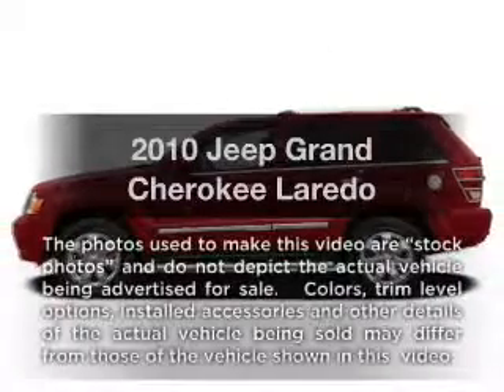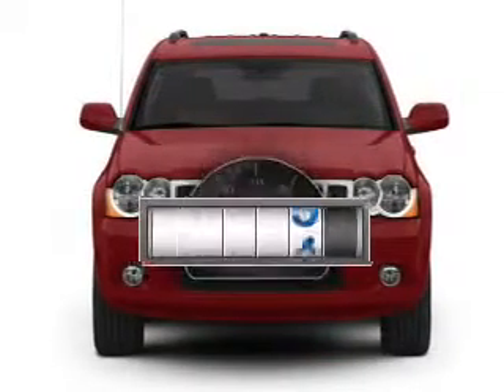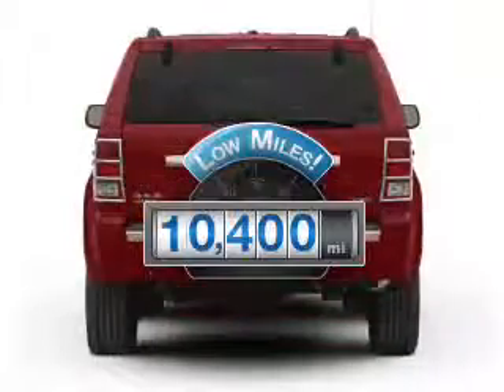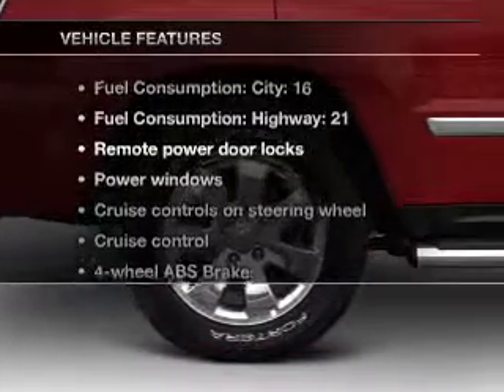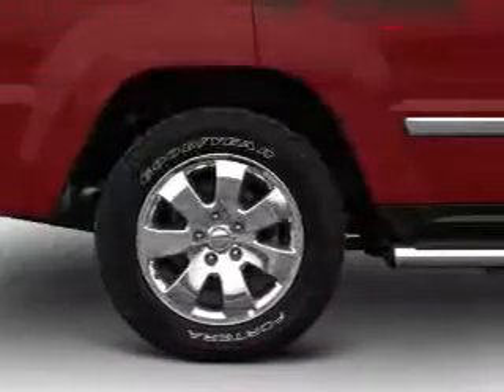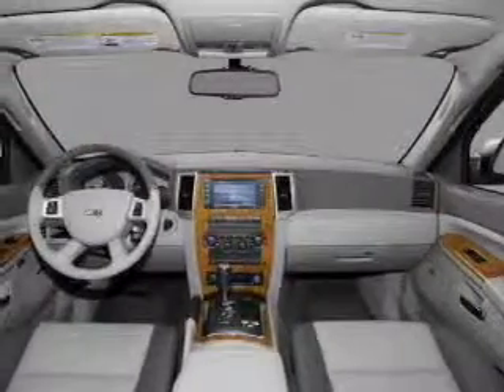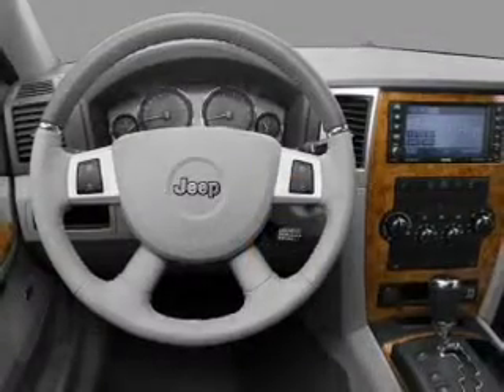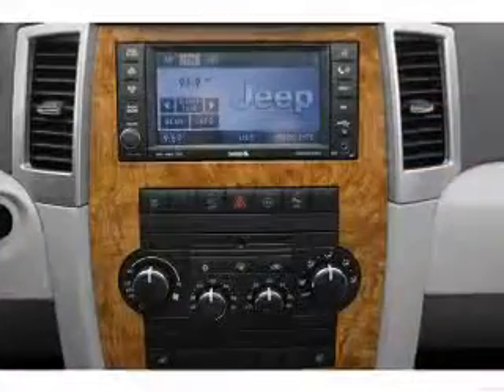2010 Jeep Grand Cherokee - Lafayette LA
Year: 2010
Make: Jeep
Model: Grand Cherokee
Trim: Laredo
Engine: 3.7 liter 6 cylinder 12 valve
Transmission: Automatic
Color: Brilliant Black Crystal Pearlcoat
Mileage: 10400
Address:
1700 S.E. Evangeline Thruway